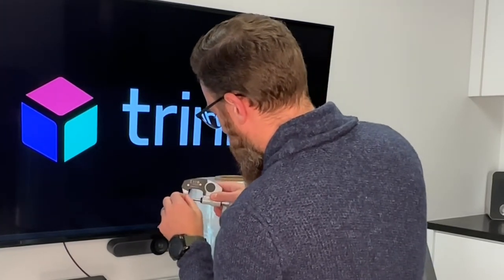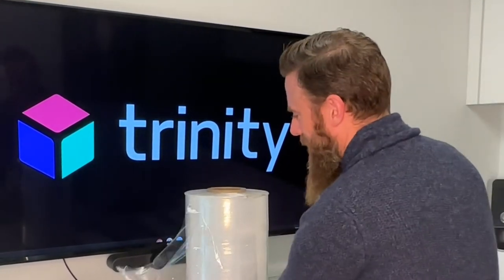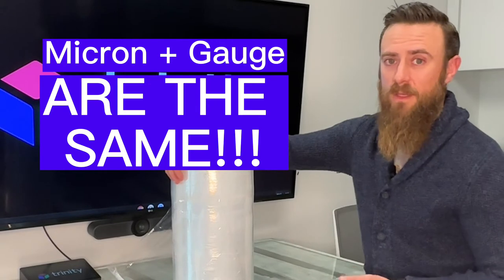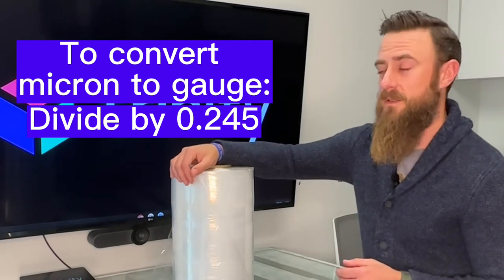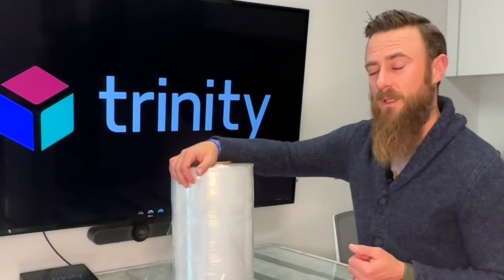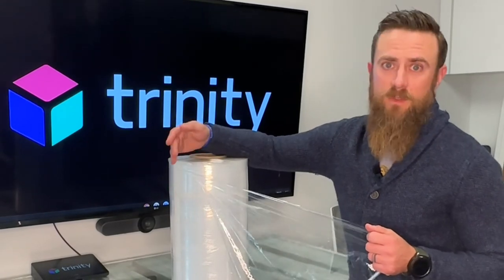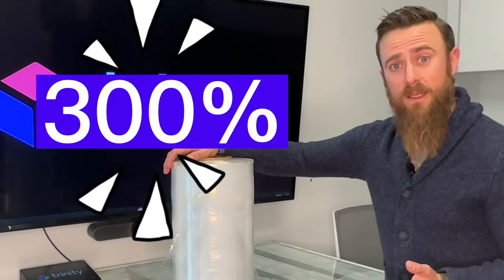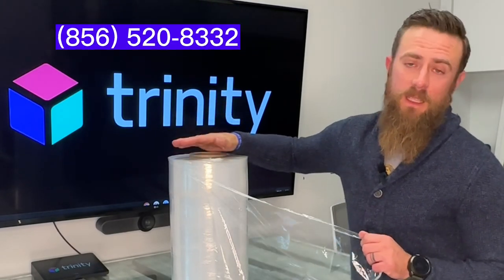Stretch Film Mystery Uncovered | The Difference Between Micron vs. Gauge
Do you measure your stretch film using micron or gauge? Our VP of Supply Chain reveals a surprising fact that will change how you measure stretch film forever.

Are you Team Micron or Team Gauge?
In this video, our VP of Supply Chain, Steve Epifano, debunks the greatest stretch film mysteries of all time - what's the difference between micron and gauge? His answer may shock you!